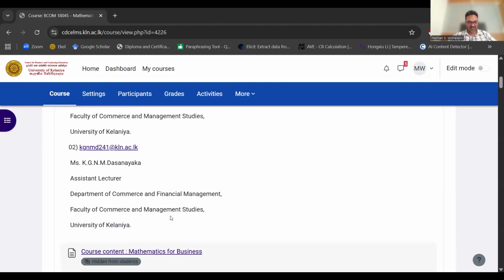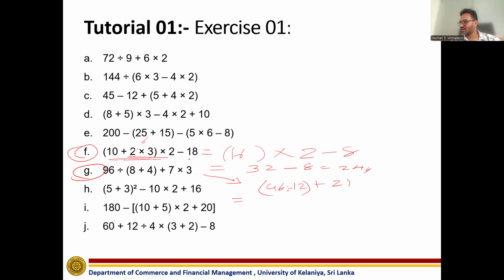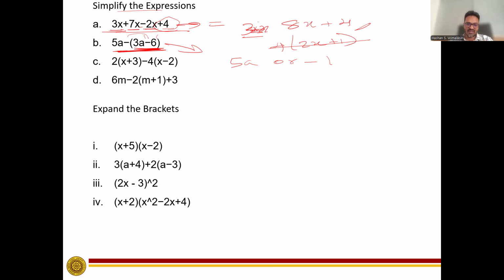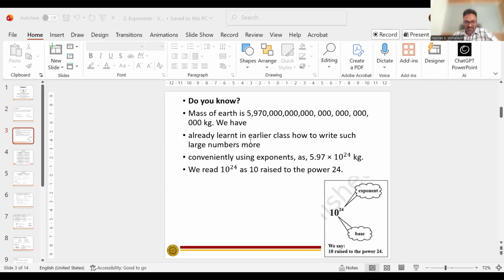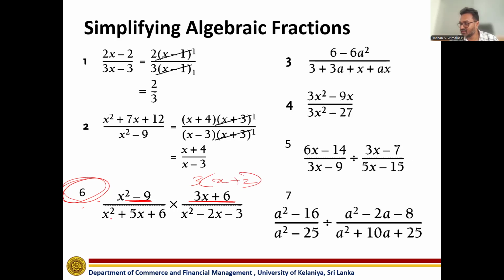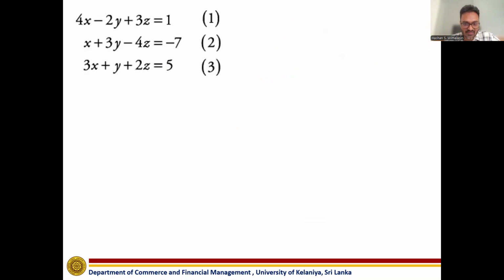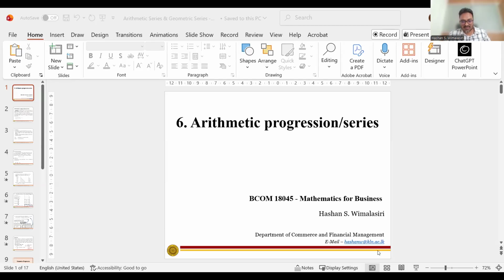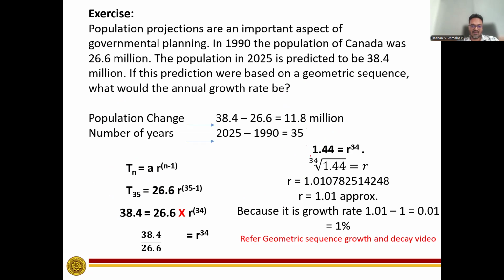BCOM 18045 zoom 2024 Video 01 2024 (Seminar) 2026 English Medium